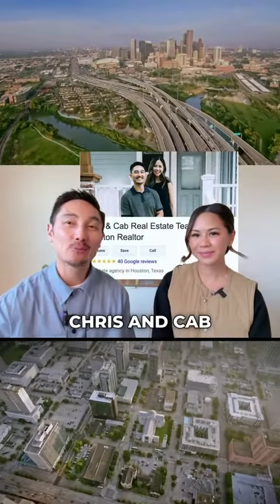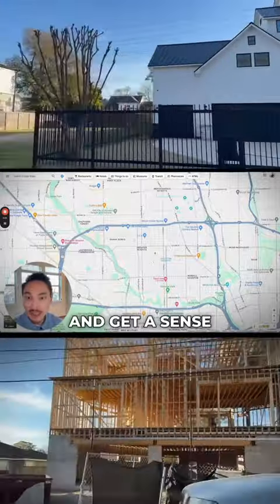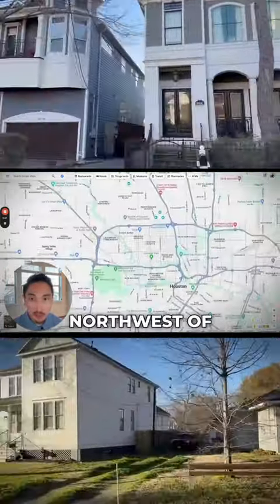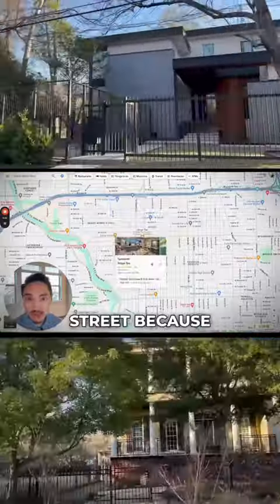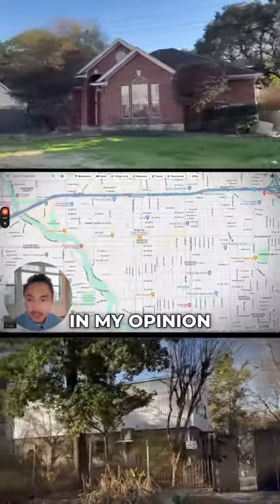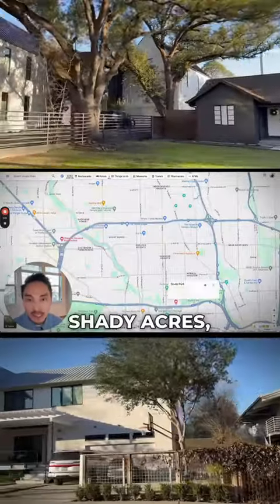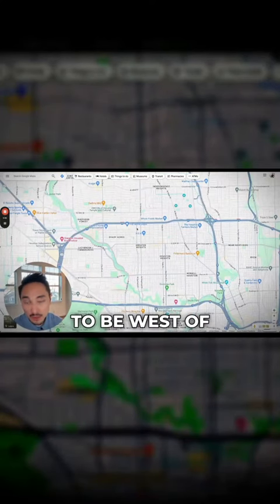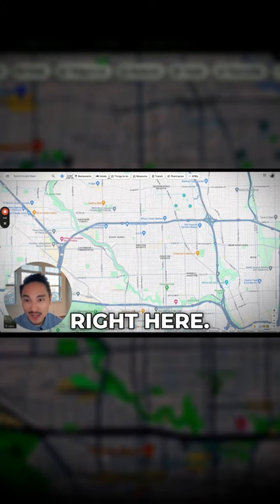Launching a new video series: deep dives into Greater Houston's top neighborhoods!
Christina Tran and Jon "Cabby" Caballero are realtor partners...and partners in life =) Together we're the Chris & Cab Real Estate Team based in Houston, TX.  We have a client-first approach to real estate, and we value long-term relationships over single-deal transactions.  With the Chris & Cab Real Estate Team, you can expect honest and excellent customer service coupled with a competent, professional skill set.  Buying or selling a home is notoriously stressful, but it's our job to get the deal done, get it done right, and make the entire process as easy for you as possible.

If you have a question about real estate, we'd love to hear from you! Whether in Houston or elsewhere, we're realtors that are here to help answer questions about buying / selling / renting homes and apartments, and investing in real estate too!